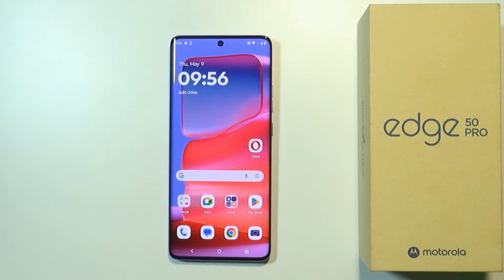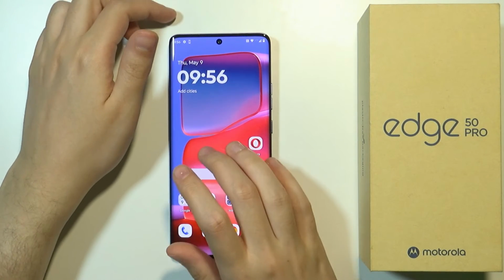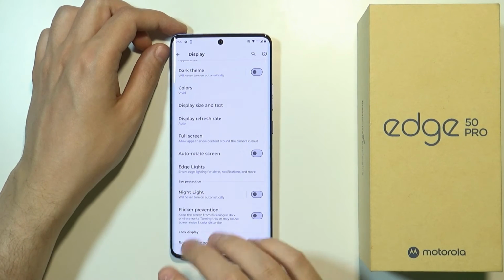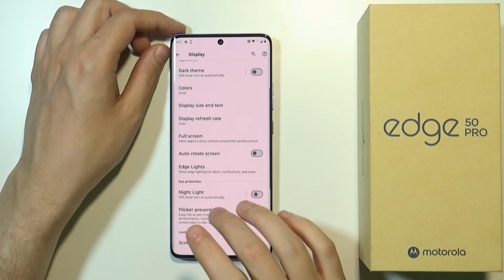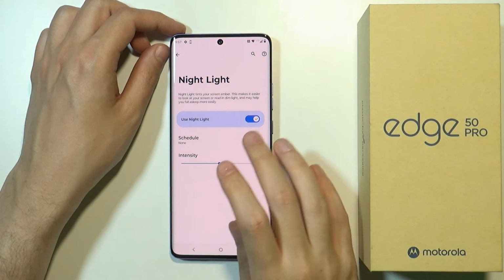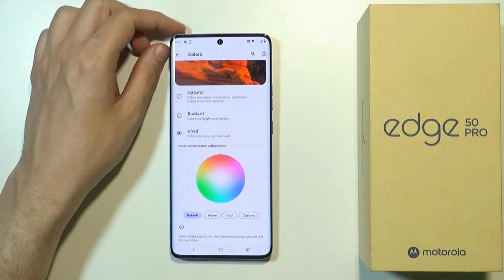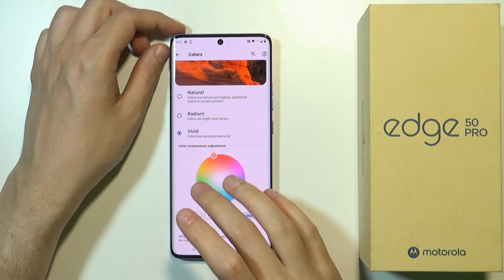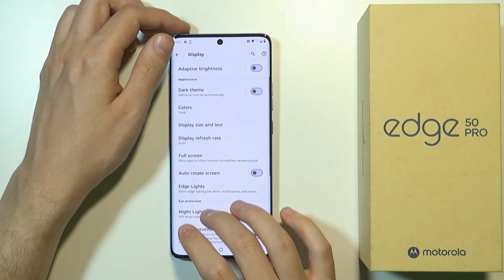How to Enable Blue Light Filter on Motorola Edge 50 Pro - Activate Night Light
Protect your eyes from blue light exposure with our guide on enabling the Blue Light Filter, also known as Night Light, on the Motorola Edge 50 Pro! Learn how to activate this feature to reduce eye strain and promote better sleep quality. Join us as we walk you through the steps to enable the Blue Light Filter on your Motorola Edge 50 Pro, ensuring you can enjoy a more comfortable viewing experience, especially during nighttime usage. Say hello to healthier screen time with our comprehensive tutorial!

Activating Blue Light Filter on Motorola Edge 50 Pro
How to enable Night Light on Motorola Edge 50 Pro
Enabling blue light reduction on Motorola Edge 50 Pro
Turning on Night Light on Motorola Edge 50 Pro
Motorola Edge 50 Pro Blue Light Filter settings